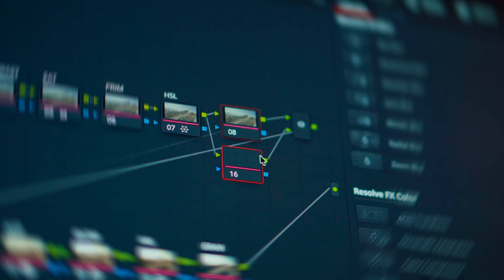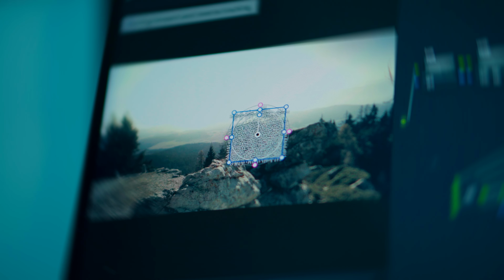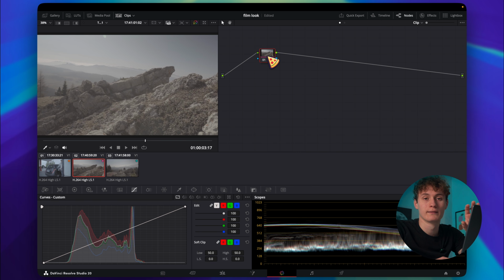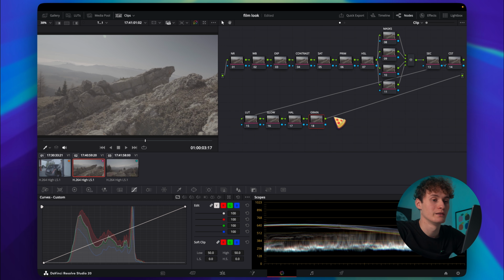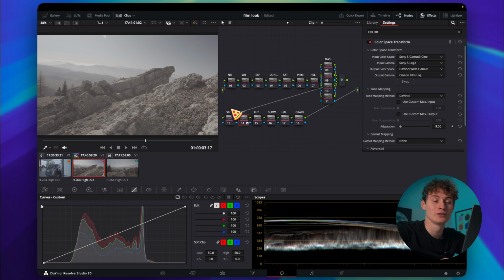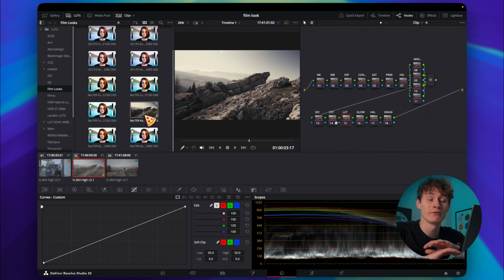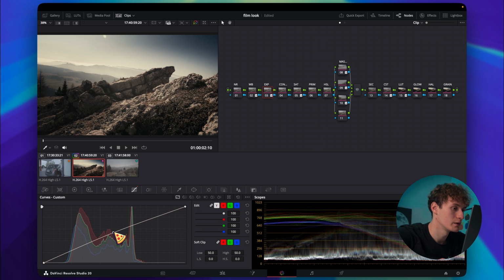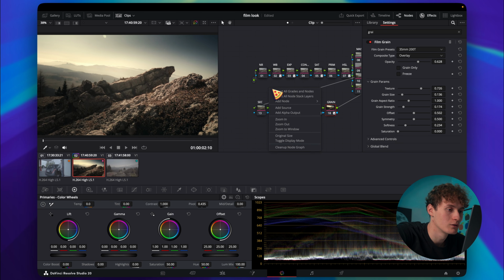HOW TO GET AWESOME CINEMATIC LOOKS IN 5 MINUTES - DaVinci Resolve Tutorial